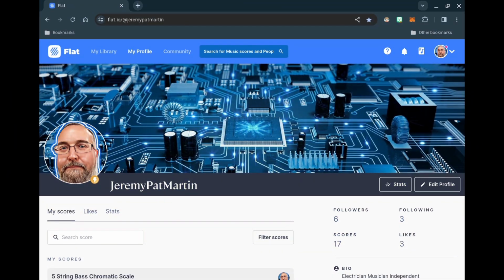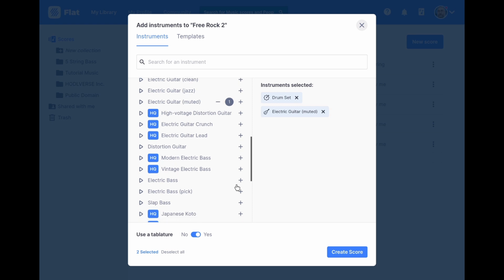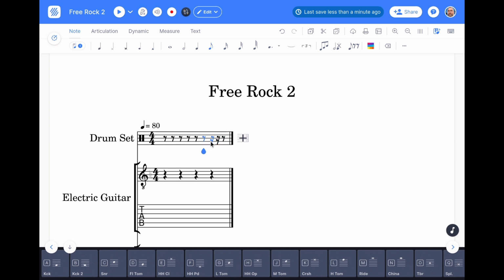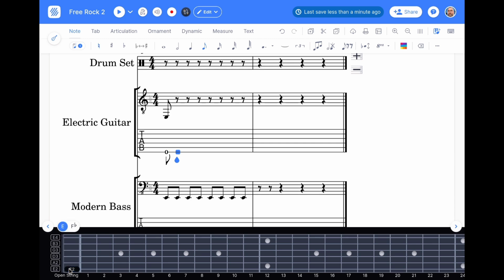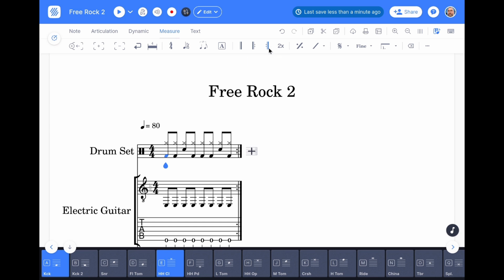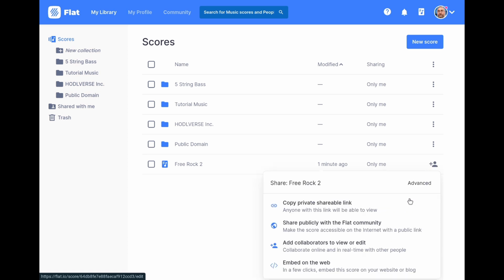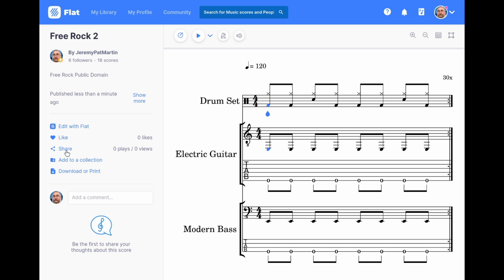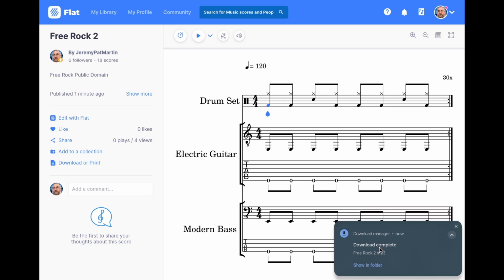How to rock with flat.io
Rocking with flat.io is easy. I show beginners the basics of quarter notes, right notes, rock tempo, and muted plucked strings. See an example of the embedded music notation on my blogger using this link: